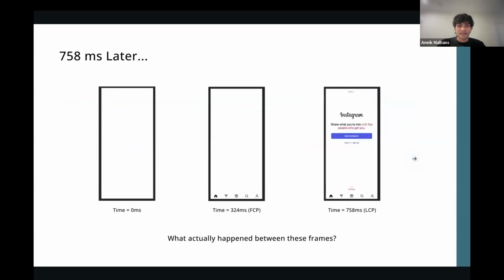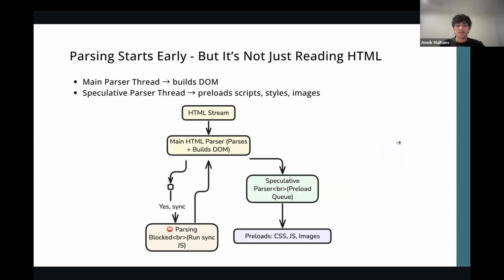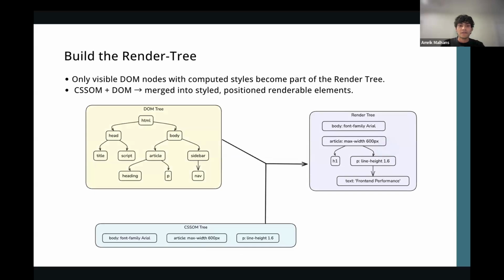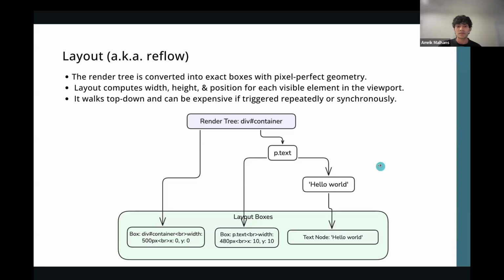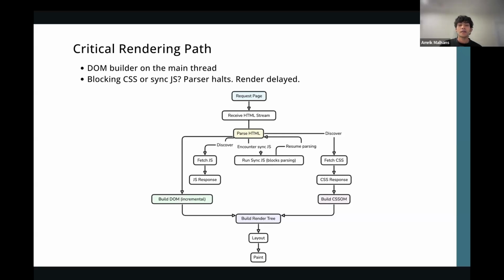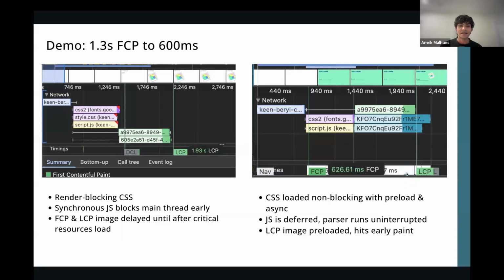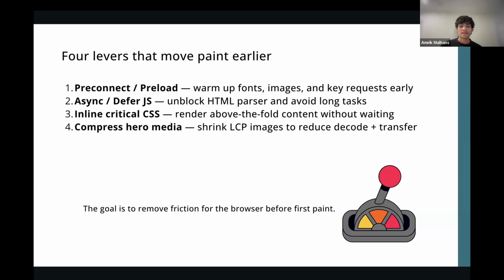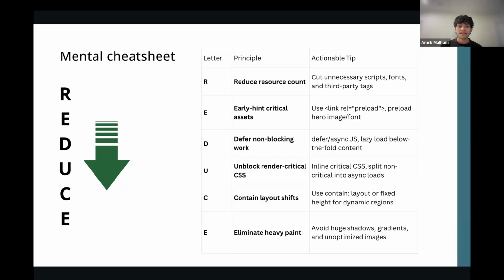Thinking Like a Browser: Understanding the Journey with Amrik Malhans | PerformanceObserver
Thinking Like a Browser: Understanding the Journey from URL to First & Largest Paint

What actually happens after the browser gets your HTML? In this talk, we’ll walk through the Critical Rendering Path — from parsing and layout to paint — and build a clear mental model of how browsers turn code into pixels. Along the way, we’ll touch on connection setup, but focus on what really impacts how fast your page becomes usable.

Amrik Malhans (he/him) is a web performance consultant and full-stack engineer. He works at SpeedSense (now part of Yottaa), where he runs audits for large e-commerce sites and helps build internal tooling. He spends his time debugging the web, writing about it, and sharing what he learns through content.